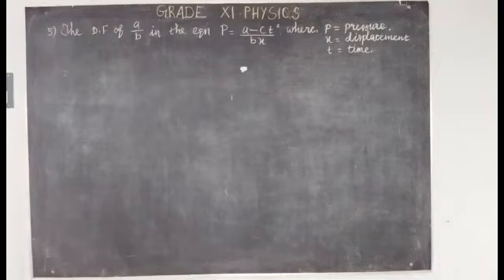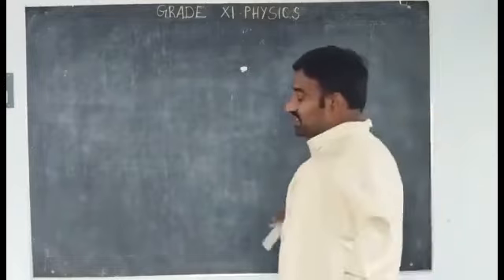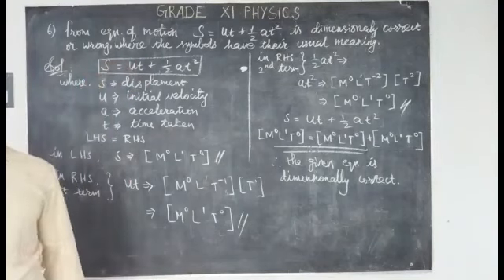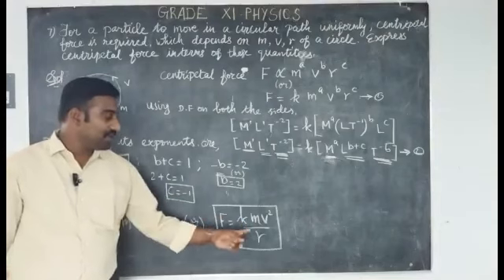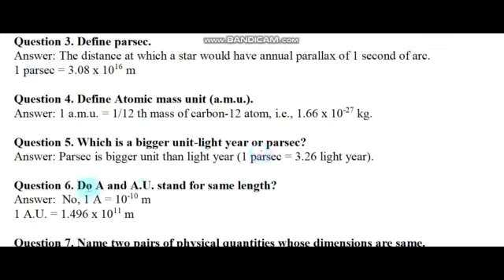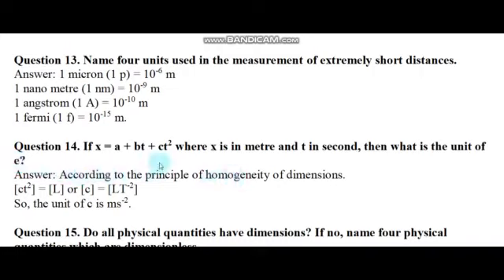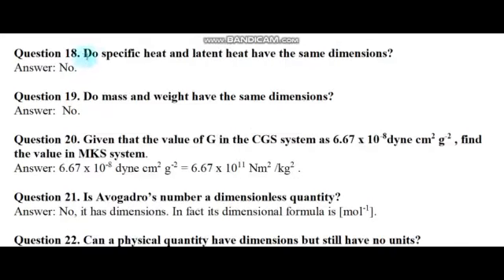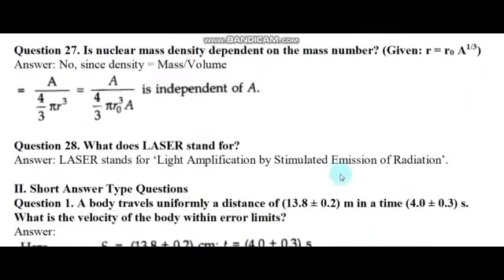GRADE XI PHYSICS